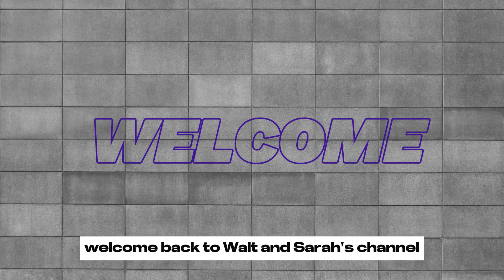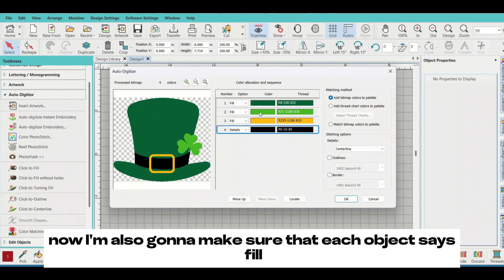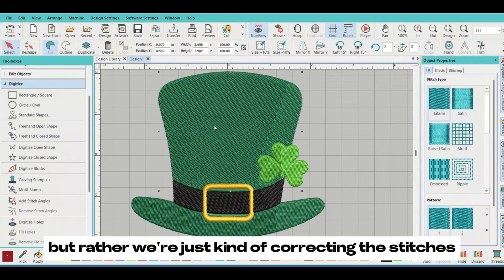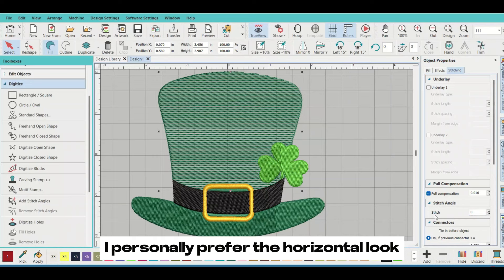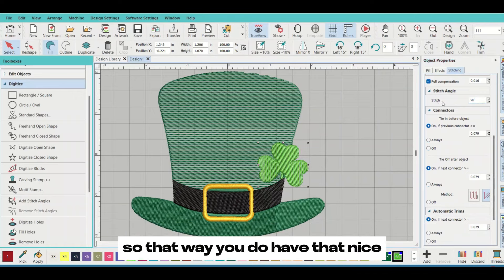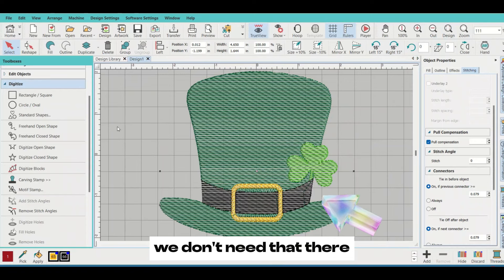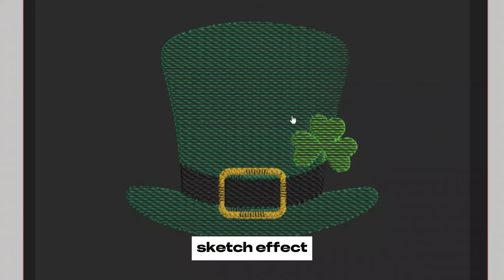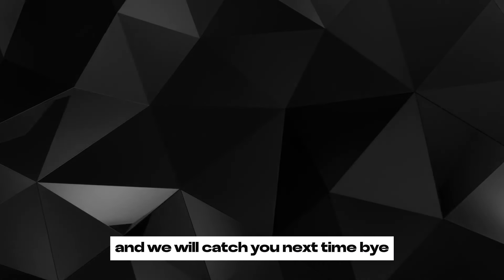How to Make a SKETCH Embroidery File in HATCH 3 UPDATED for 2024